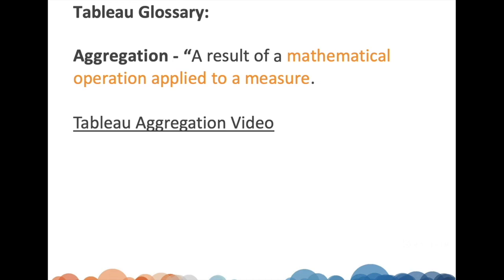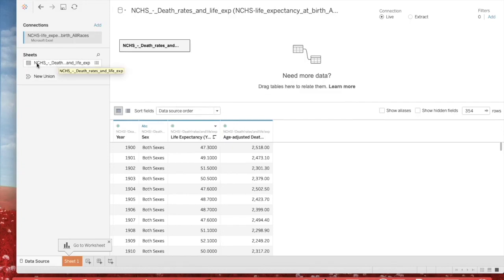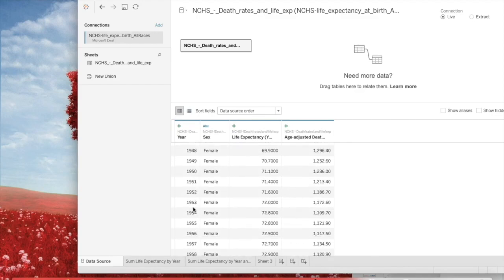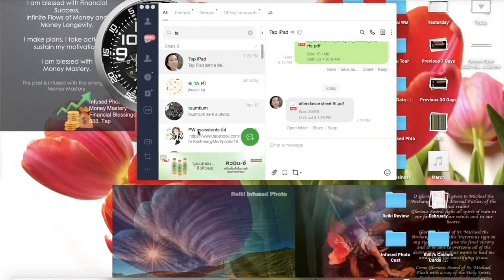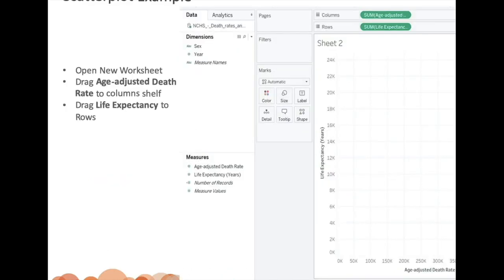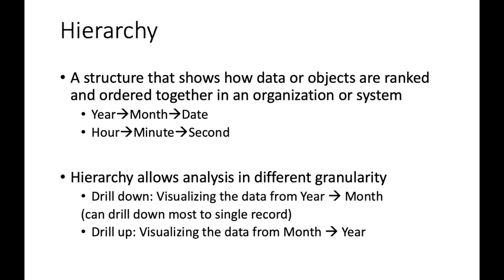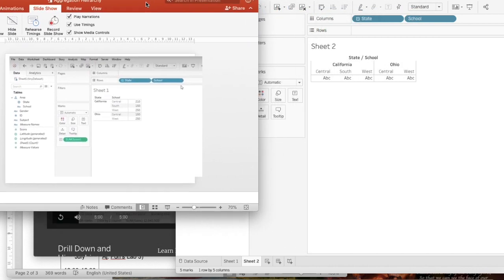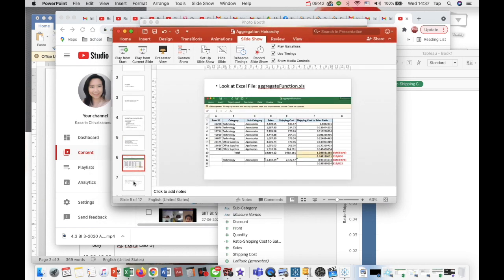4.3 BI 3:2020 Week 4.3 Aggregation Granularity Heirarchy